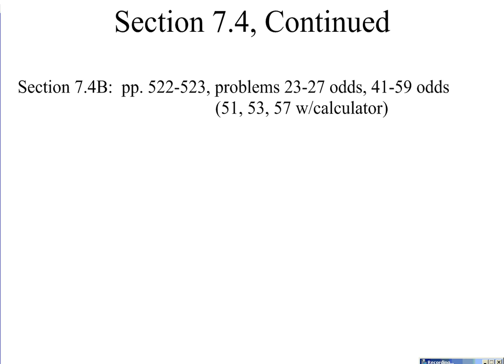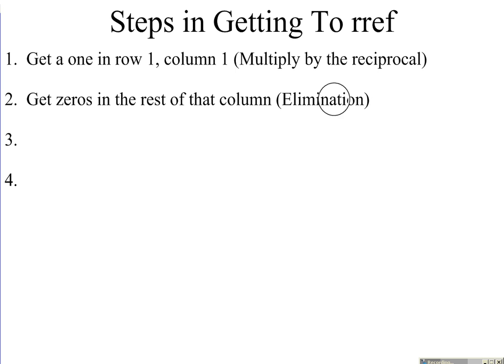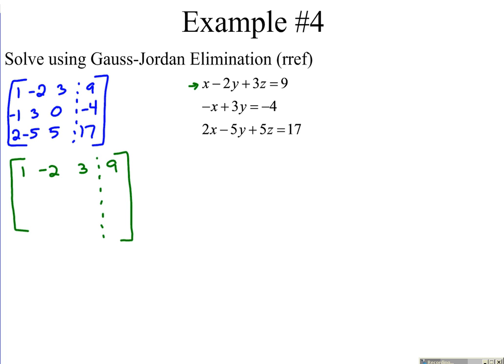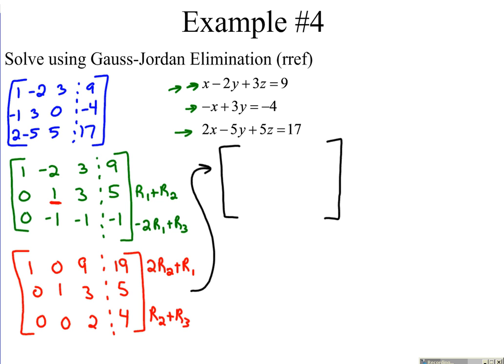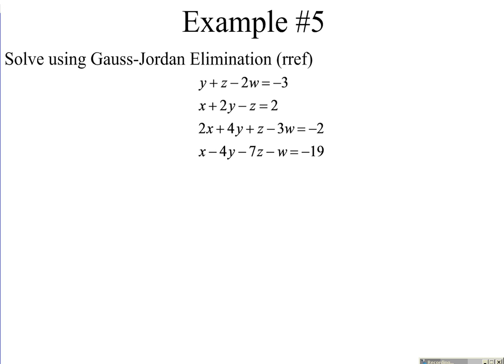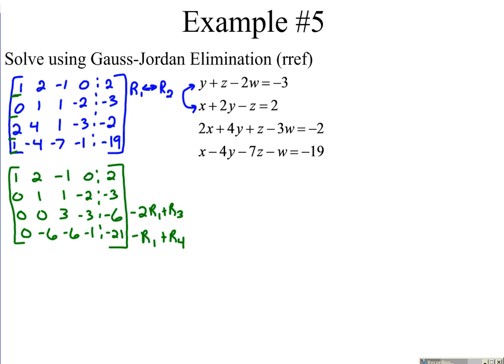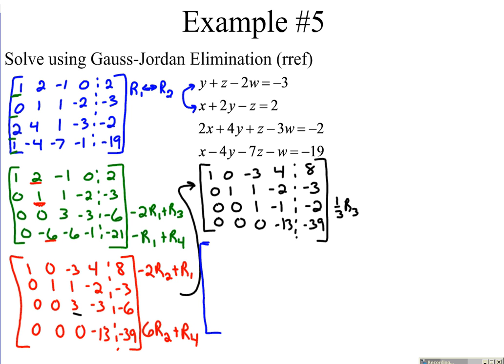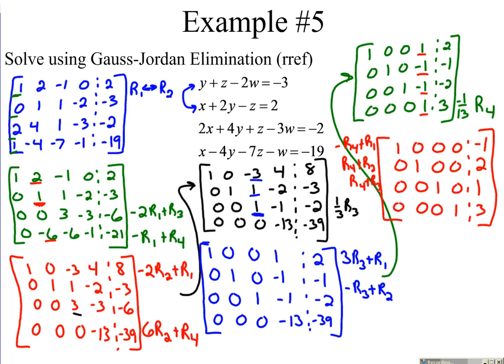•7.4B Matrices and Systems of Equations